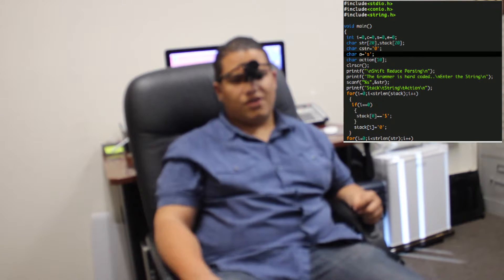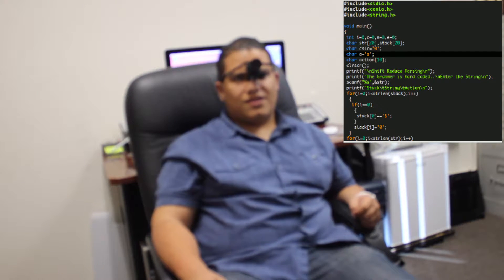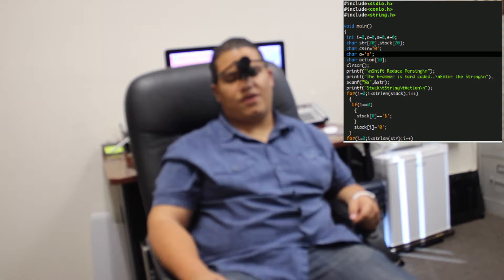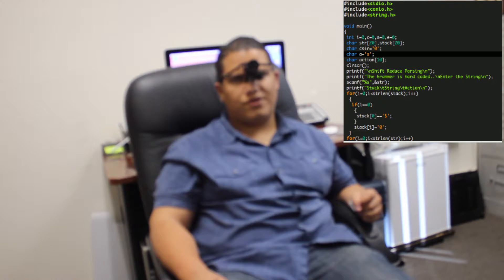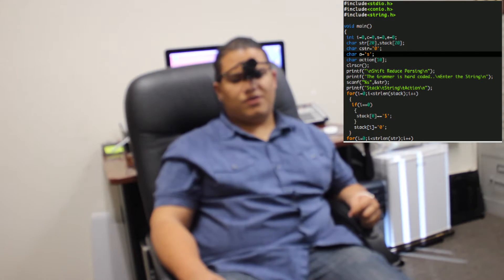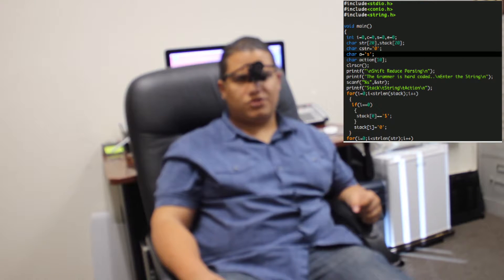TIPS FOR BLIND AND VI COMPUTER PROGRAMMERS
In this video we go over top five tips that will change the way you code, these tips help the blind, the visually impaired, and the cited.
These tips have been tested, and proven to be useful for many years.

Darkula: darkula can be found in most IDE's as a plugin, downloadable from that IDE's plugin store. It's free, and open source.